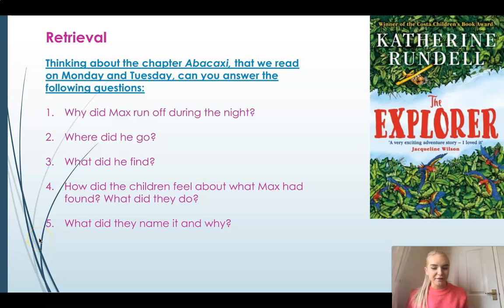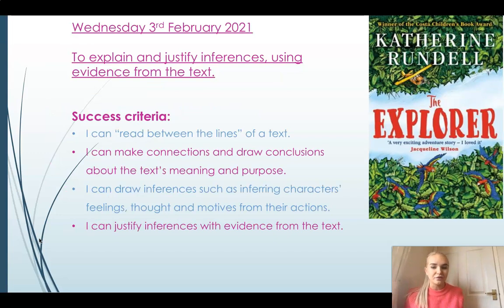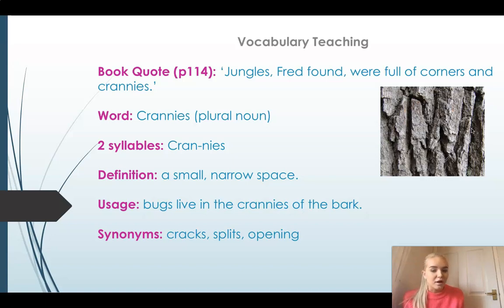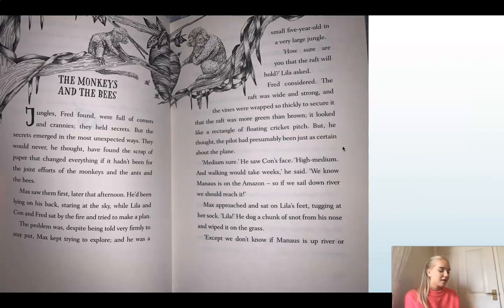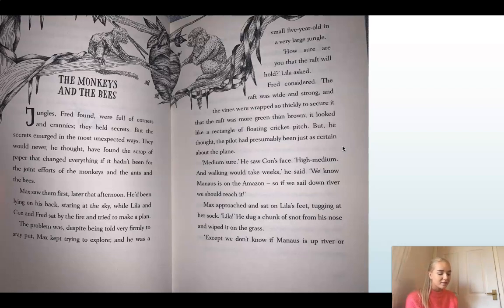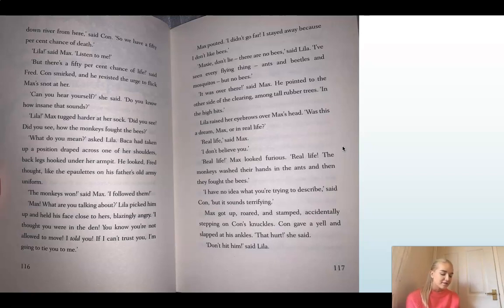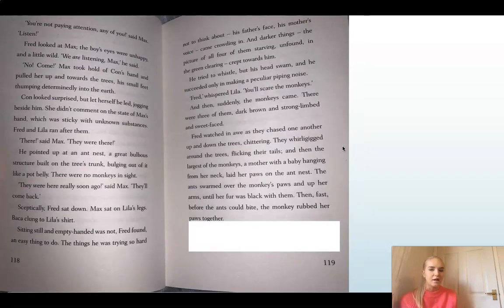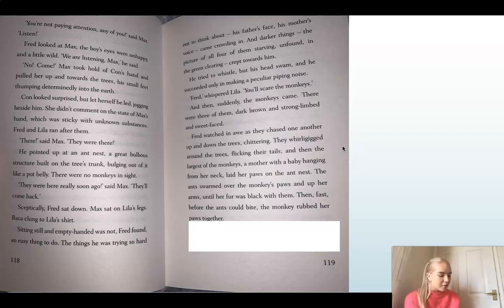Year 4 Reading 3rd Feb Part 1